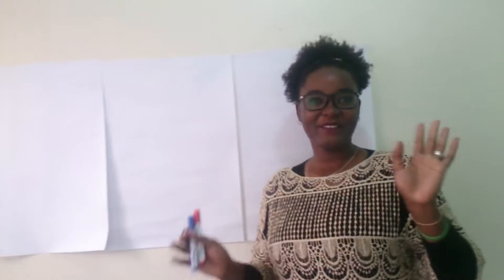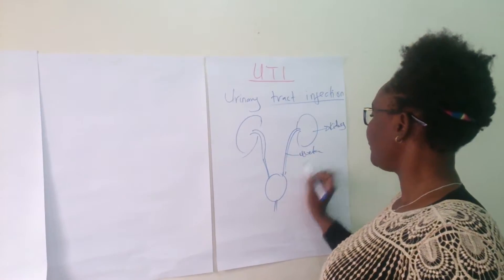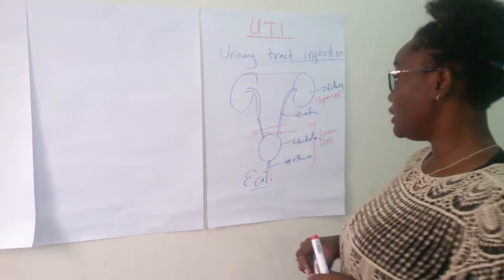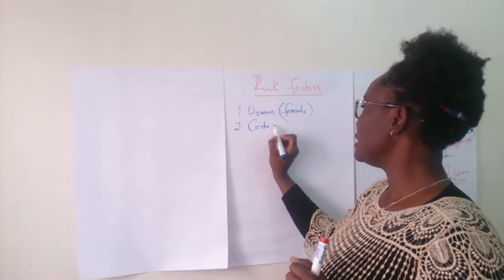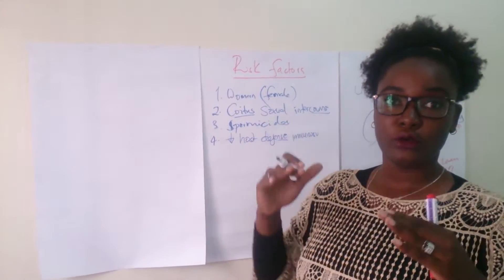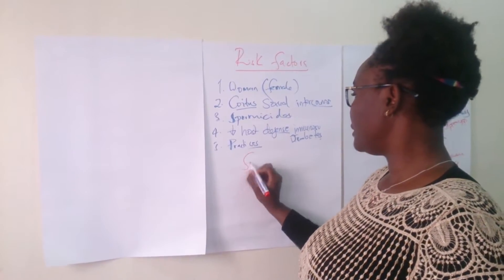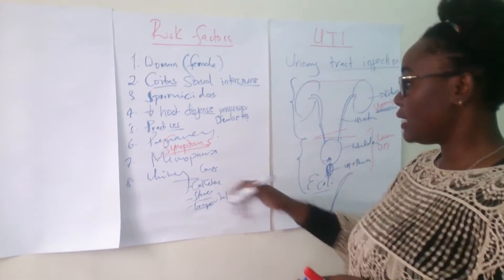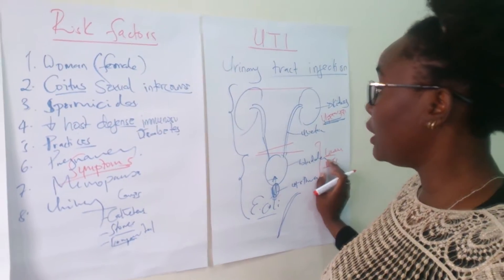U.T.I || Causes of Recurrent UTI || Treatment options for UTI (Urinary Tract Infection)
urinary tract anatomy, Risk factors, signs and symptoms, treatment and prevention of Urinary Tract Infection.